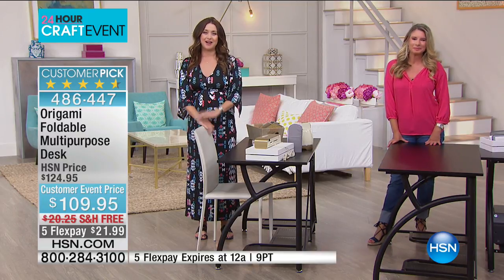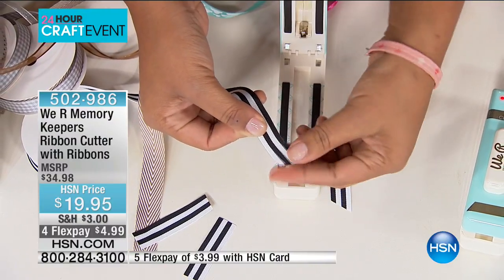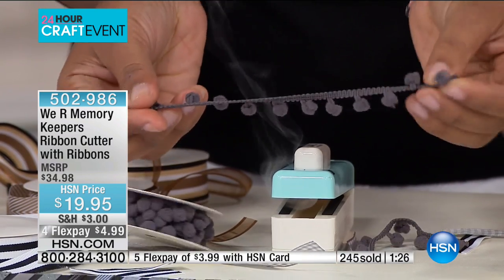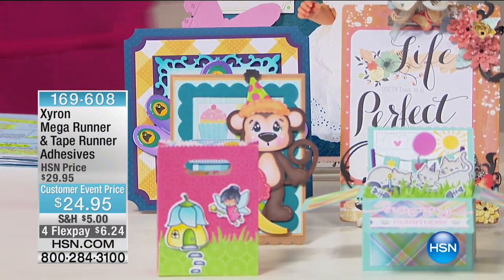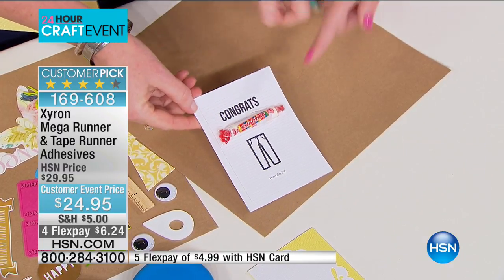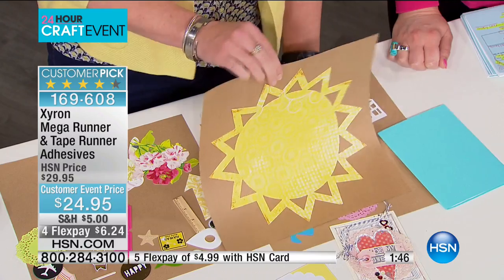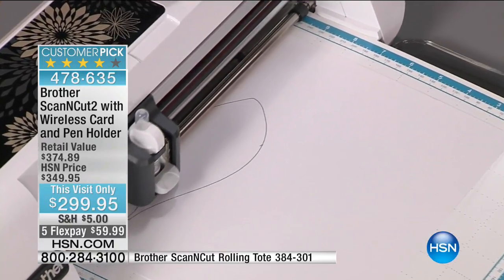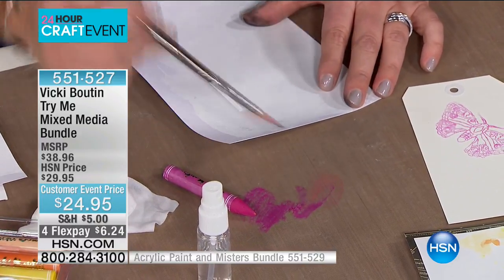HSN | Create It Yourself 05.09.2017 - 03 PM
Get creative with exciting crafting items and ideas featuring a robust assortment of the latest scrapbooking supplies, stamping tools and accessories.